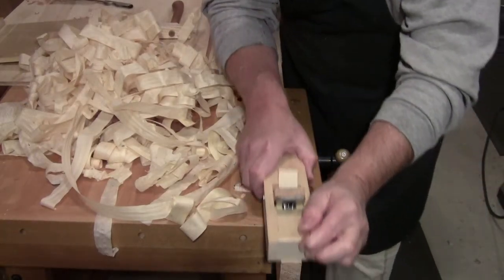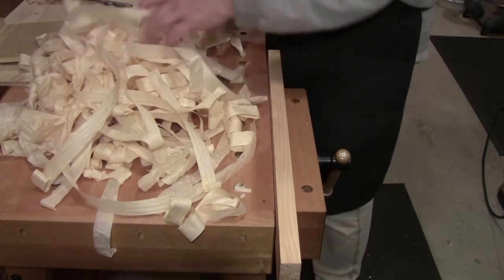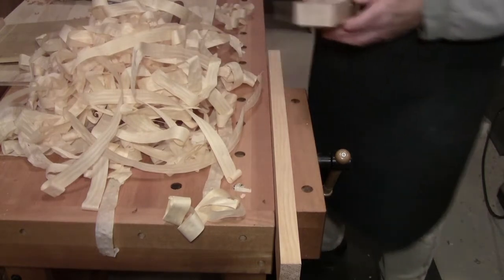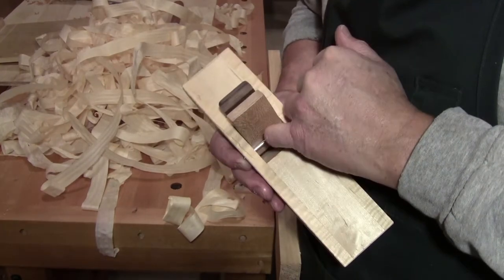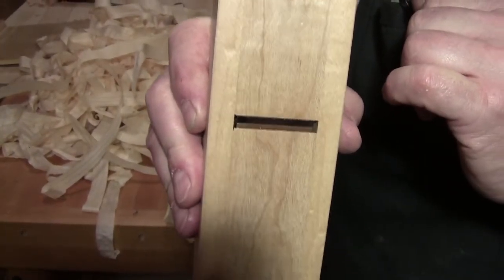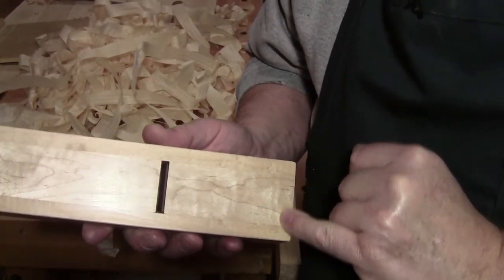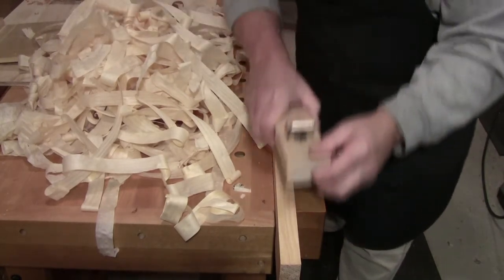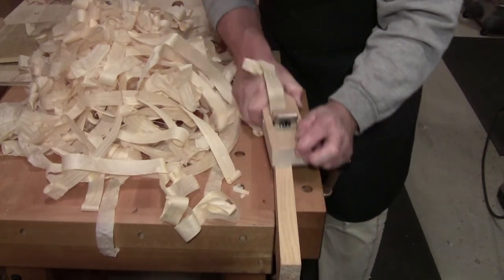First Shavings! East Meets West Wood Plane Build - PLANE TALK 30 October 2017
In today's episode I show you some of the first shavings off the East Meets West Japanese inspired Hand Plane.

I also share some of the challenges I have encountered and the fact I now have some design opportunities.

Mailing Address:
Dusty Splinters